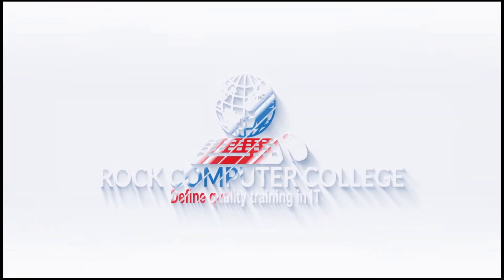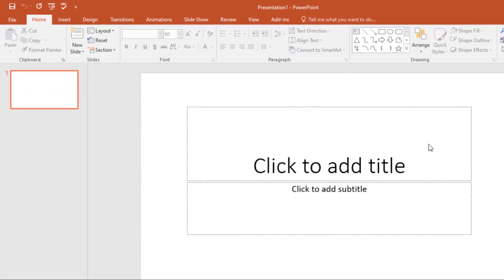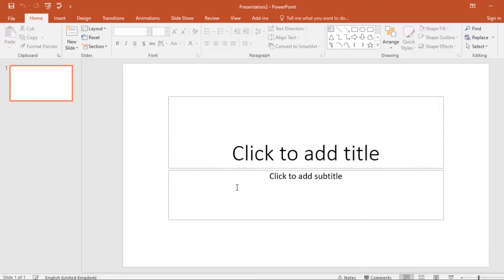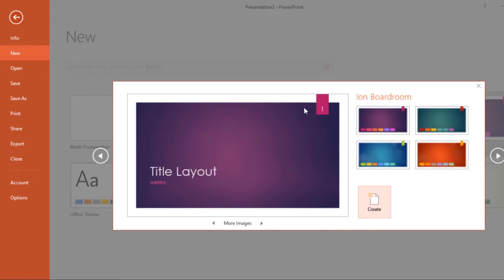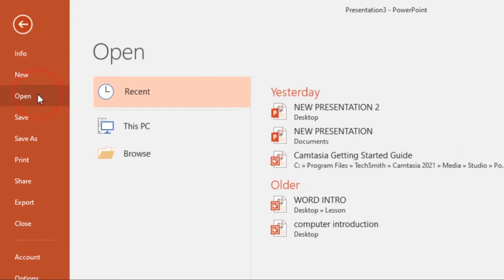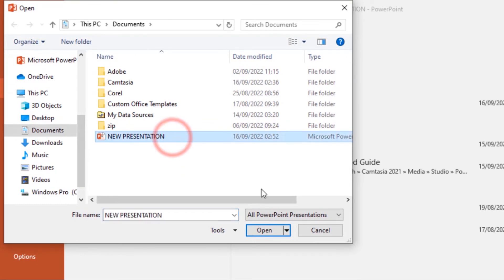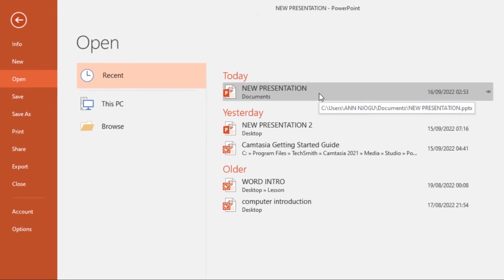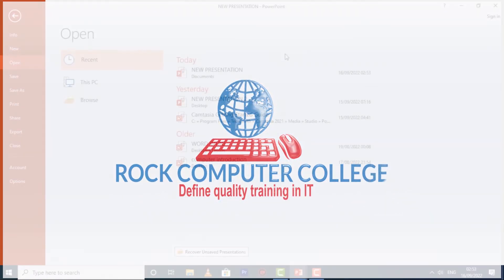Microsoft PowerPoint Course : Creating and opening presentations / Master PowerPoint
In this video, you’ll learn the basics of creating and opening presentations in PowerPoint

This video you will learn :
• Opening an existing presentation
• Pinning presentations
• Converting presentations

powerpoint reuse slides
powerpoint grids
powerpoint align objects
powerpoint live hubspot
powerpoint
pptx microsoft
powerpoint 2016
microsoft powerpoint 2016 ppt tips and tricks powerpoint animation